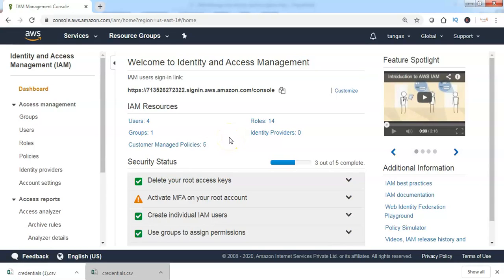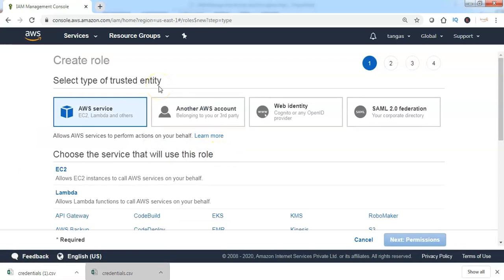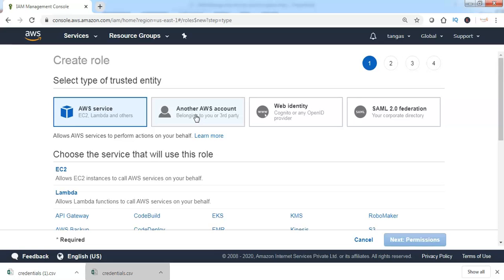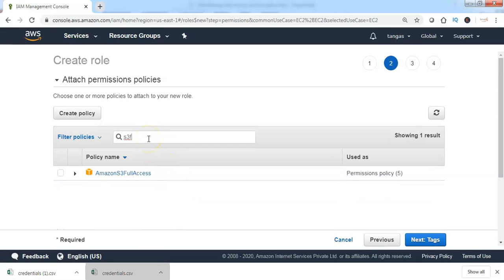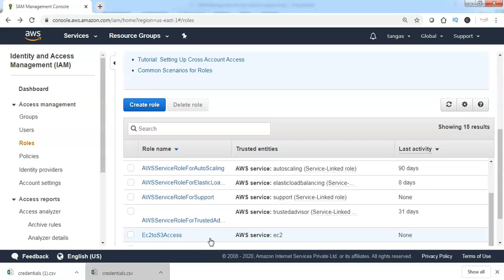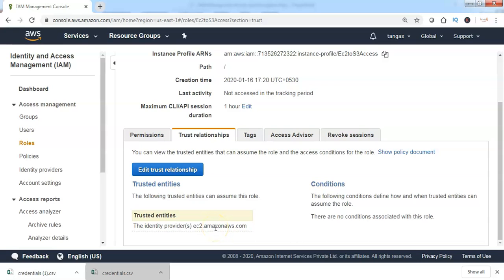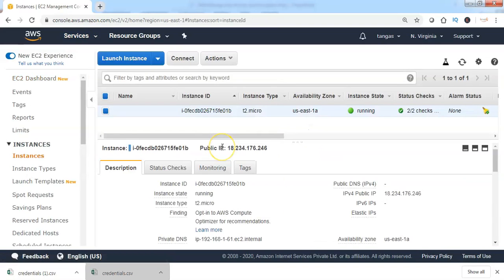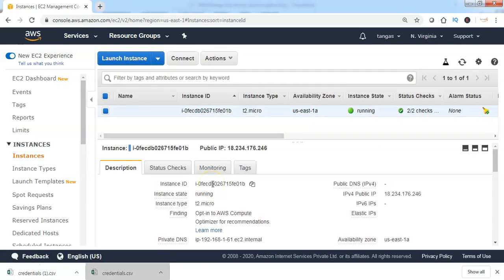How to create AWS IAM Roles and configure S3 Role with EC2?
In this channel we will helps you to learn AWS, DEVOPS, LINUX platforms. we will helps you to learn more and get idea about cloud platfroms.